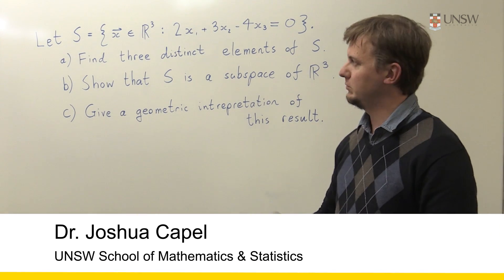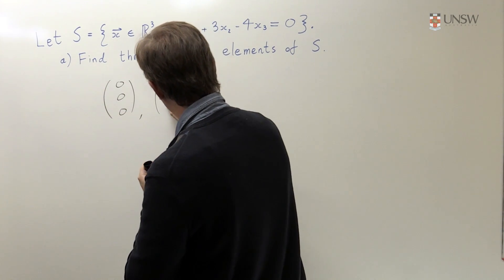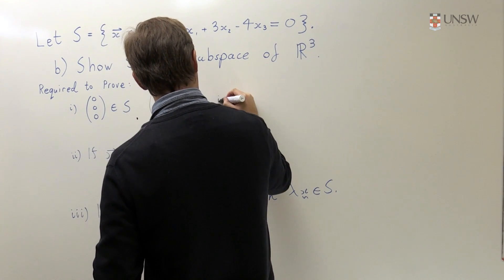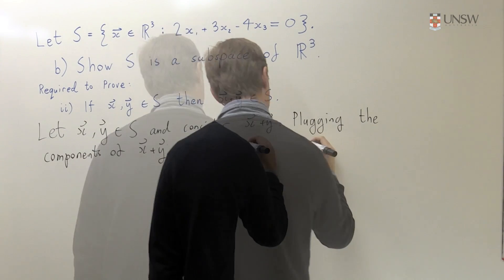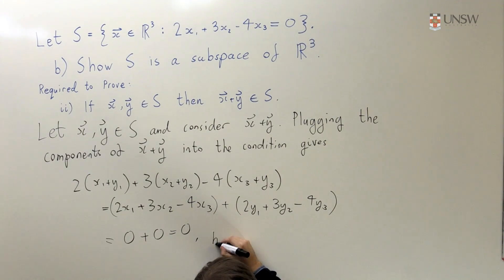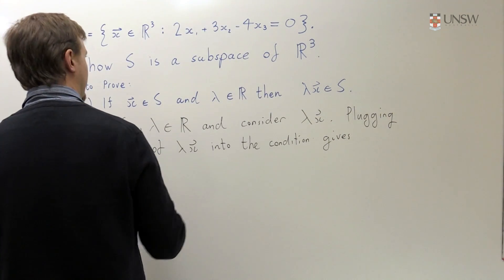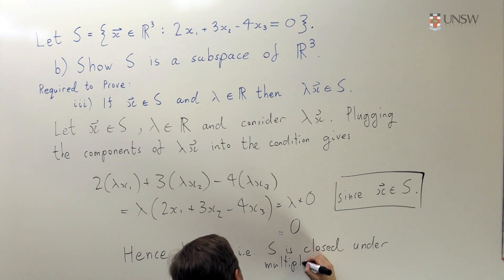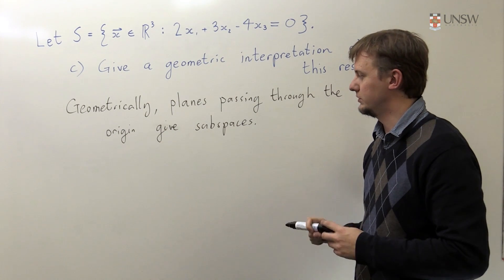Ch6 Pr12: A plane through the origin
How to show that a plane through the origin is a vector subspace using the Subspace Theorem. This is Chapter 6 Problem 12 of the MATH1231/1241 Algebra notes. Presented by Dr Joshua Capel of the UNSW School of Mathematics and Statistics